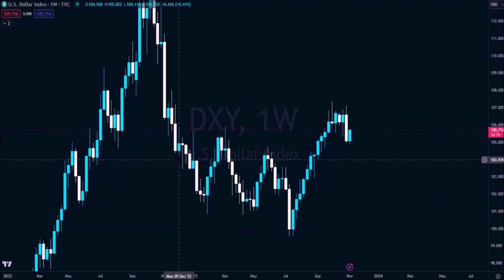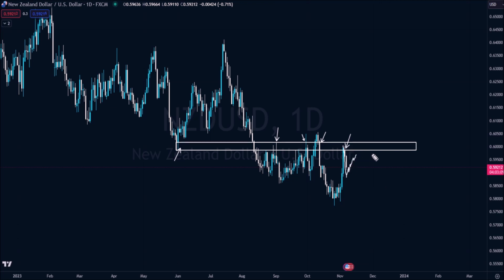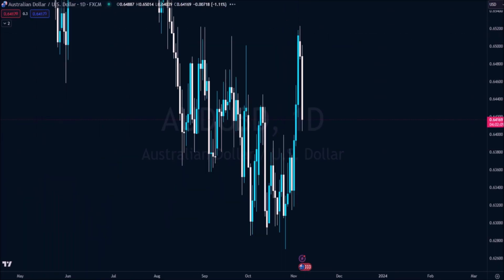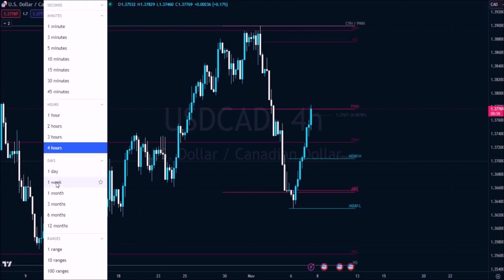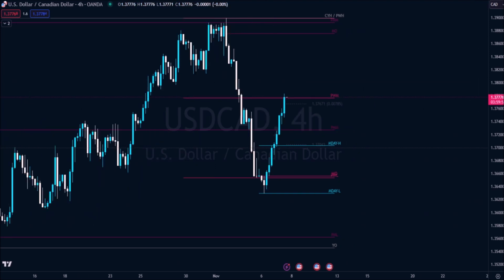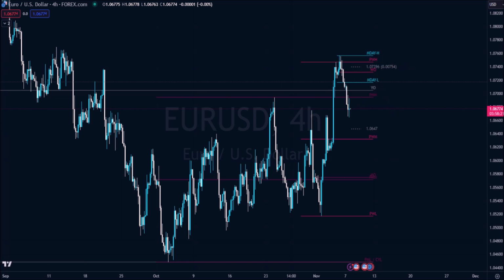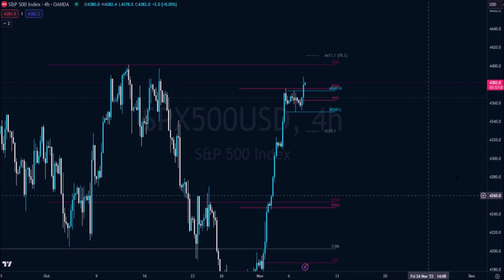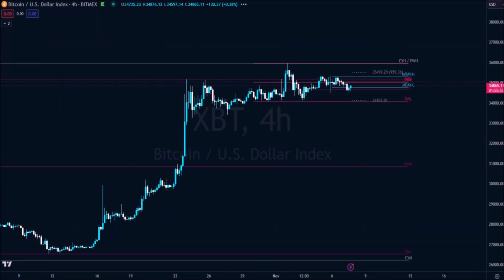Predictions For The Crypto And Forex Markets // 07/11/23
Welcome to the weekly Crypto and Forex Forecast series! 📈

Every Monday we will embark on a journey through the exciting world of cryptocurrency and foreign exchange with our analysis and predictions.

In these weekly episodes, we'll dive deep into the latest market trends, share valuable insights, and provide you with the tools and knowledge you need to make informed decisions in the fast-paced world of crypto and forex. Whether you're a seasoned trader or just starting out, our videos are designed to help you stay ahead of the curve.